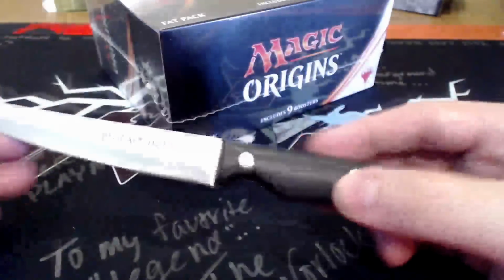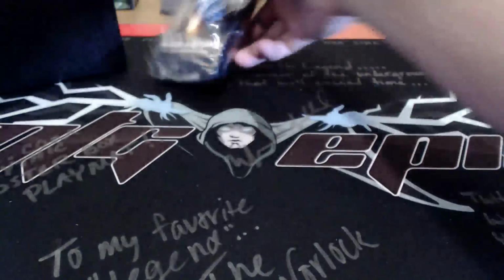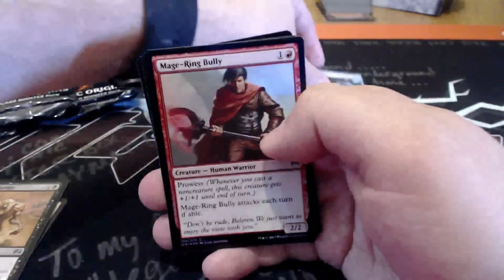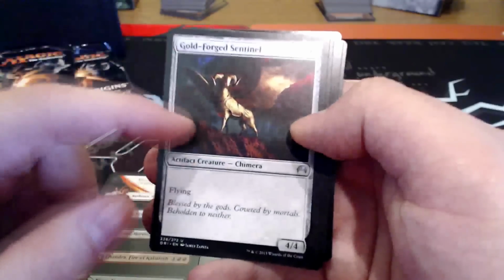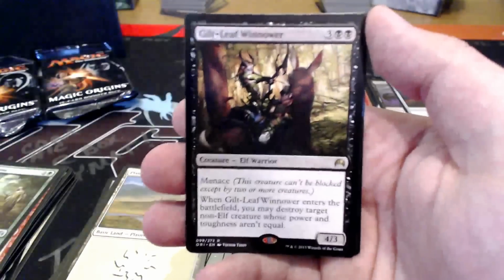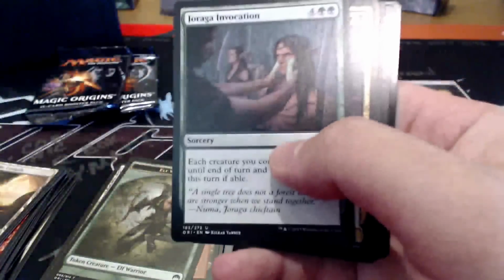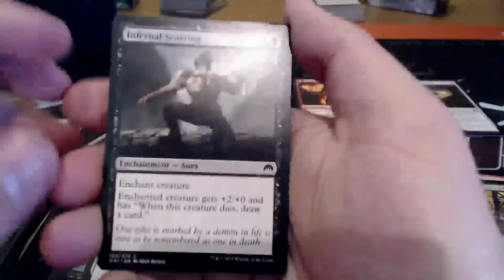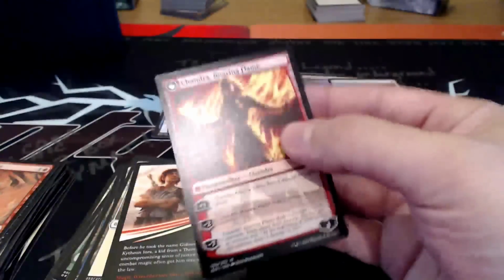Fat Pack Friday, Origins: Let's keep getting Mythics.